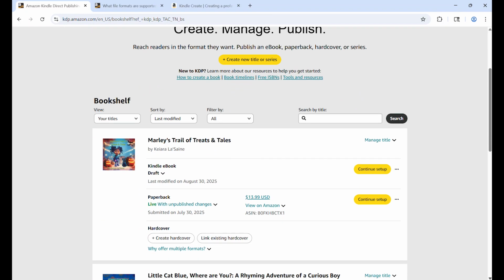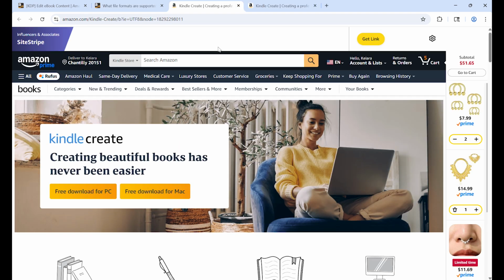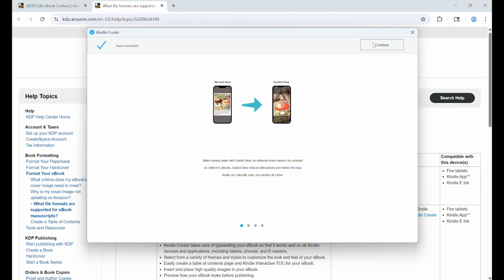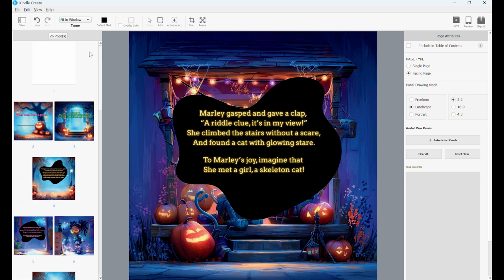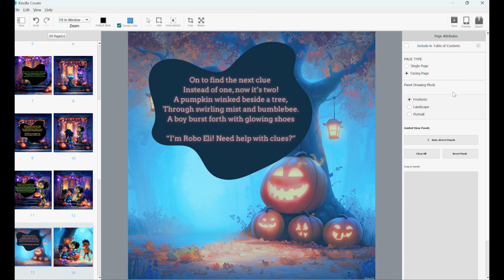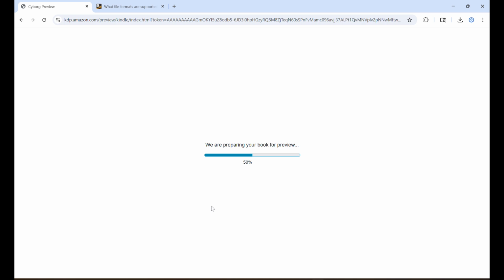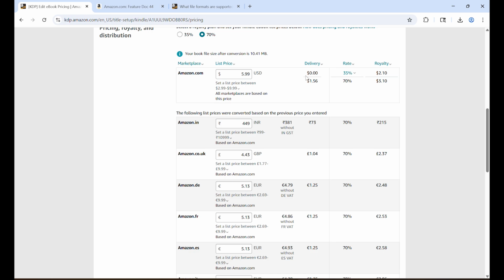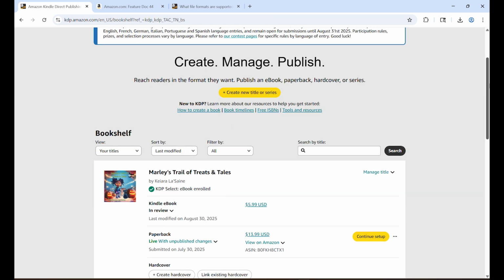How to Convert Your Children's Book into an eBook on Amazon KDP! #selfpublishing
📚✨ Want to know how to turn your print book into a  eBook on Amazon KDP — for FREE? This video walks you step by step through the process of formatting, uploading, and publishing your book so you can reach readers worldwide 🌍.

With Amazon Kindle Direct Publishing (KDP), authors and indie writers can share their stories with millions of readers — without spending a dime. 🚀 Whether you’re brand new to self-publishing or already have experience, this tutorial will give you the tools and confidence to get your eBook live on Kindle.

🔥 If you enjoy this video:
➡️ Share this with another author who’s ready to publish their books

Do you plan on making  an author site and selling your print books yourself?
Shipping labels

Buy my books & follow my author pages on Amazon